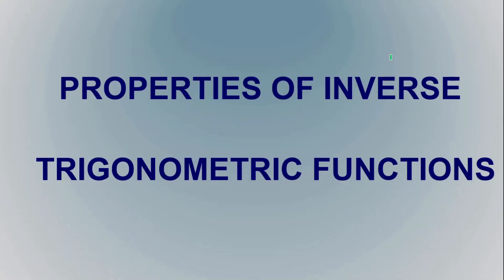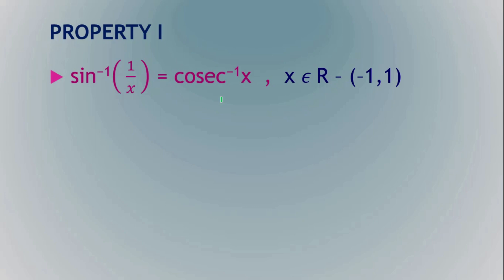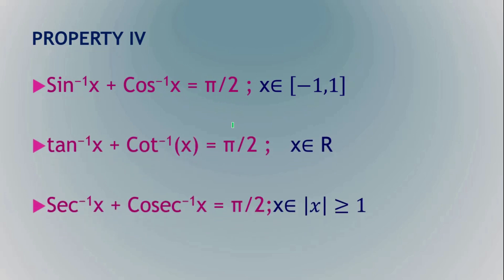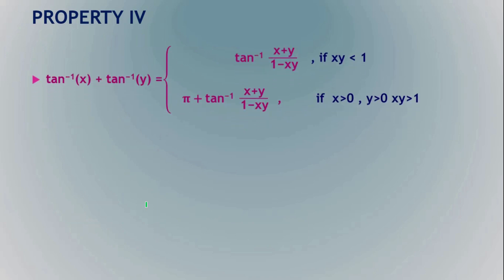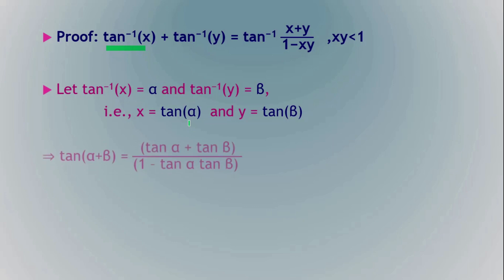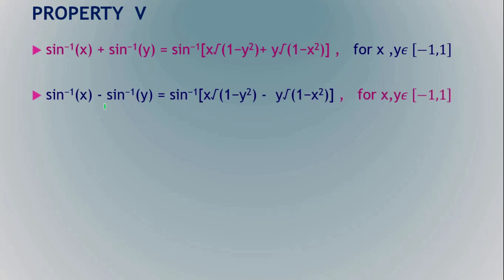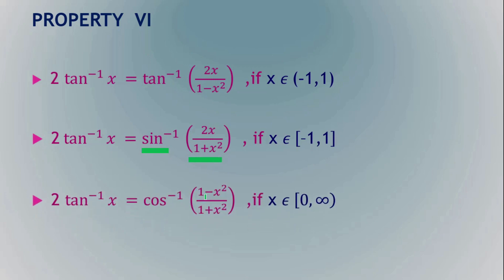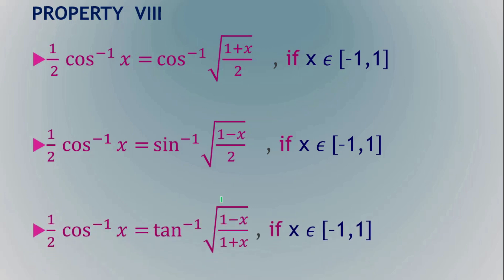Properties of Inverse Trigonometric functions